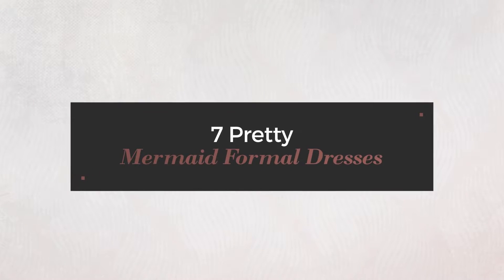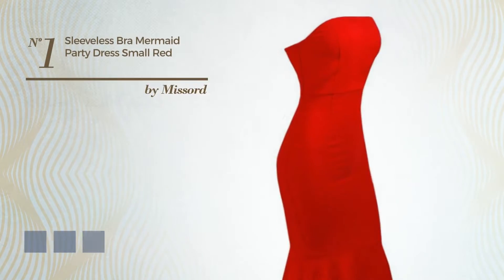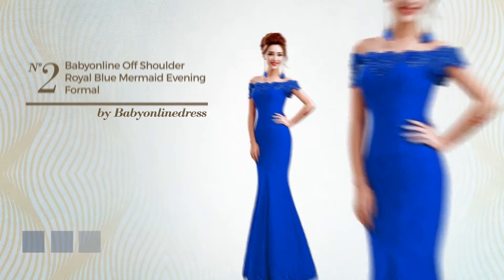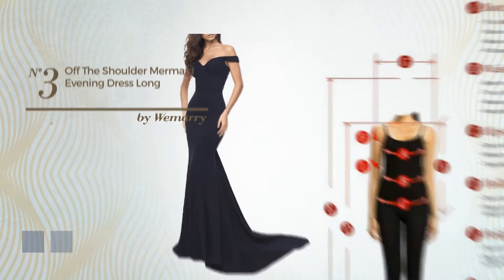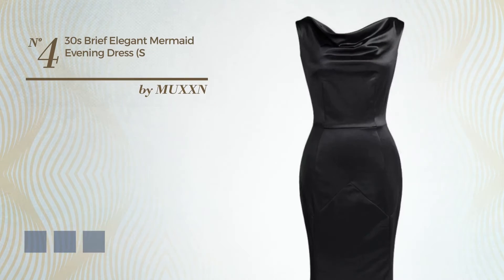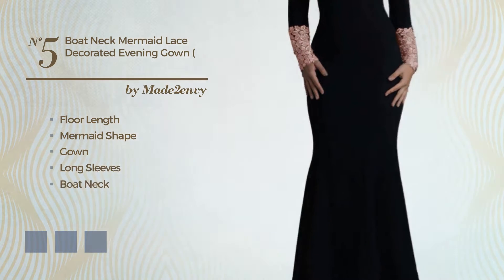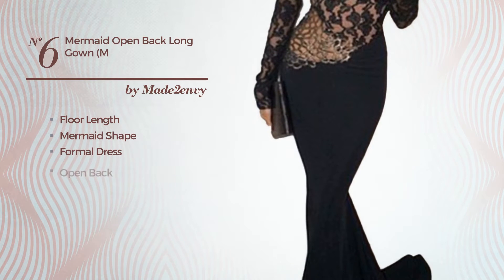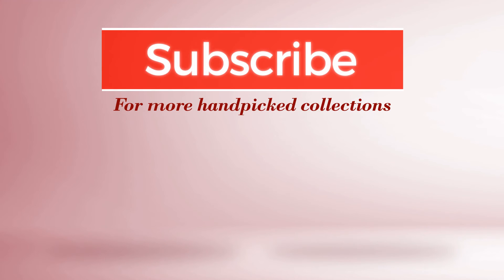7 Pretty Mermaid Formal Dresses Amazon 2017 Winter Collection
7 Pretty Mermaid Formal Dresses Amazon 2017 Winter Collection

Shop for Pretty Mermaid Formal Dresses from this Amazon Fashion 2017 Winter Collection
Women's Sleeveless Bra Mermaid Party Dress Small Red

Babyonline 2016 off shoulder Royal blue Mermaid Evening Formal Bridesmaid...

Wemarry Off the Shoulder Mermaid Evening Dress Long for Women Formal Gown...

MUXXN Women's 30s Brief Elegant Mermaid Evening Dress (S, Black)

made2envy Boat Neck Mermaid Lace Decorated Evening Gown (XL, Black) V1020XLB

made2envy Mermaid Open Back Long Gown (M, Black) CLC60370BM

NuoReel Women's Black Strapless Mermaid Long Evening Dresses Large Size Black

Try also